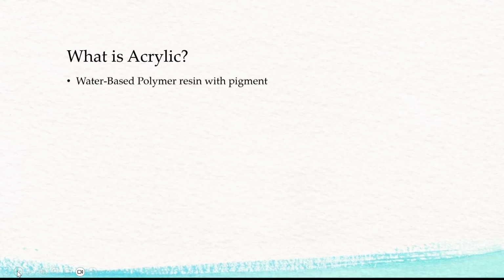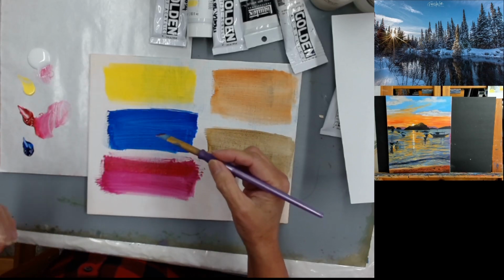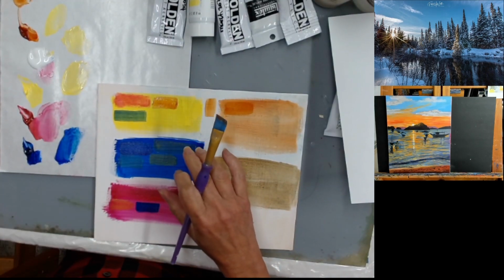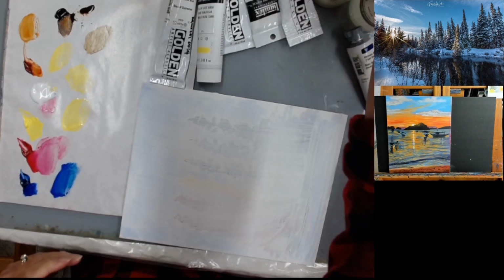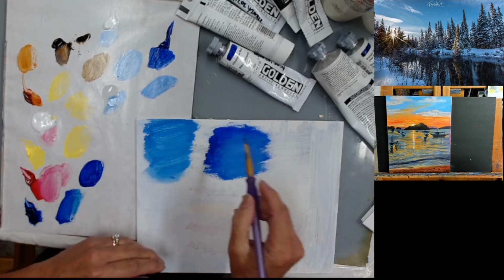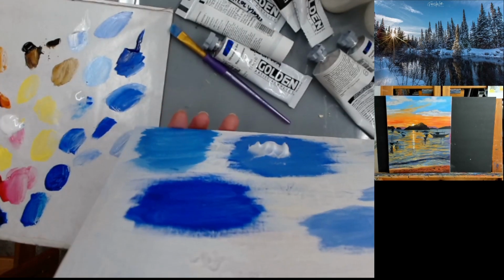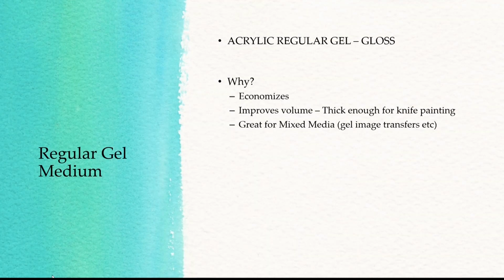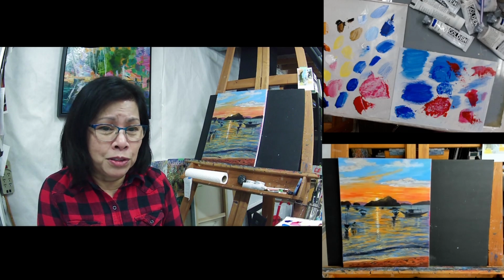Top 3 Favorite Acrylic Mediums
Are you excited to take your acrylic painting skills to the next level? My FREE Zoom Information Session will explain why I love acrylic mediums and how to use them to add depth, texture, and versatility to your artwork. Whether you're a beginner or a seasoned artist, you’ll get real-time demos, tips, and the chance to ask questions in a relaxed setting!